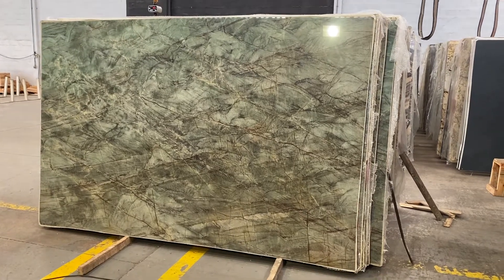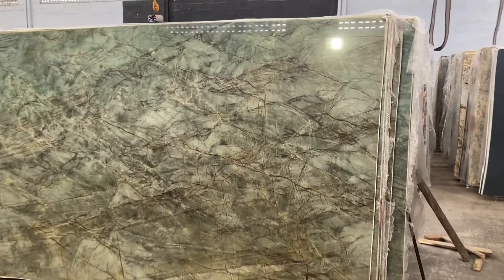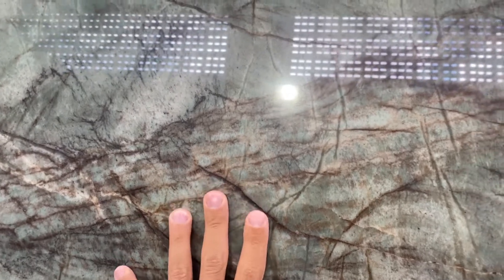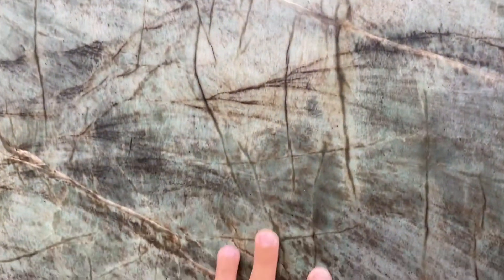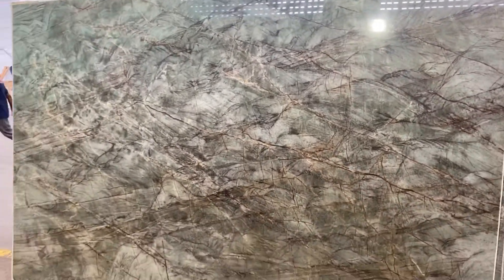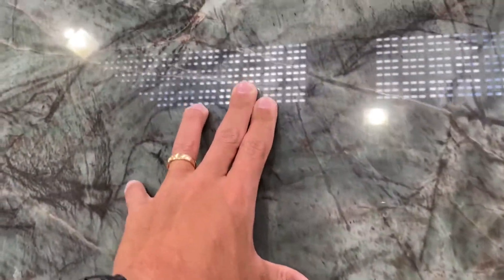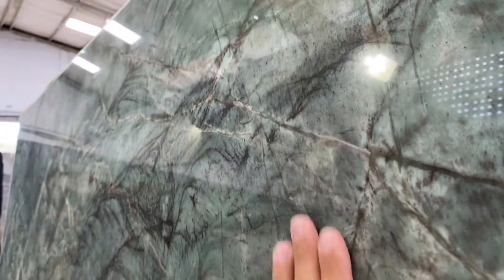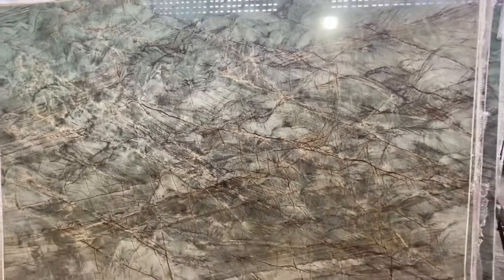Emerald Quartzite- Luxury Stone- Block #10321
Emerald is an exotic quartzite of the highest quality and it's easy to see why!  This natural stone is durable and enchantingly beautiful enough to take your breath away at first glance!  The delicate shades of green remind us of the precious gem, hence the name.

    It's unique color, with various shades of light and dark green and delicate brown lines make this natural stone appear priceless.